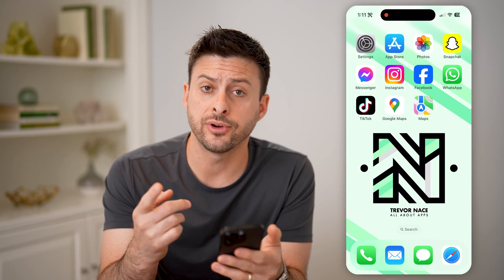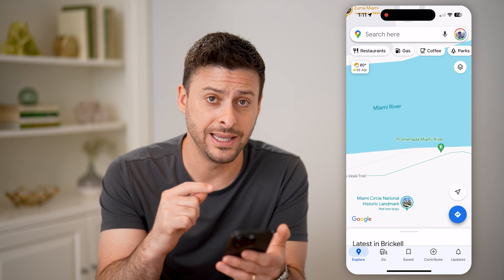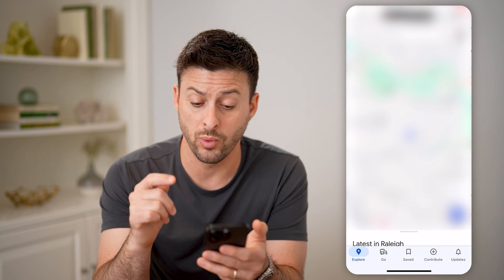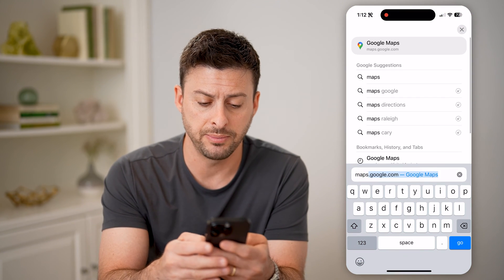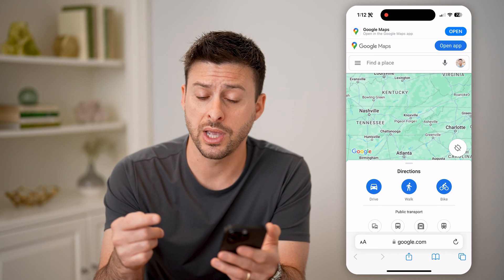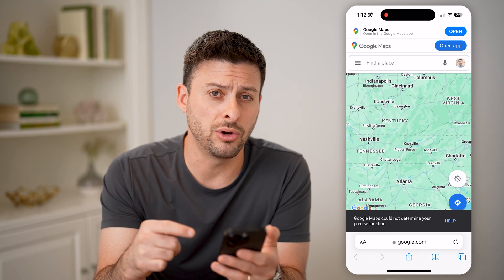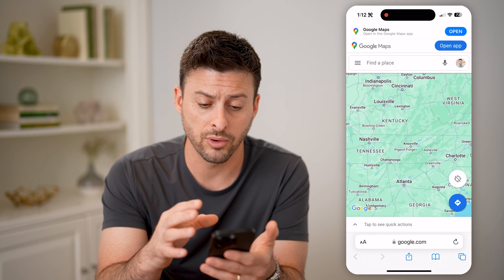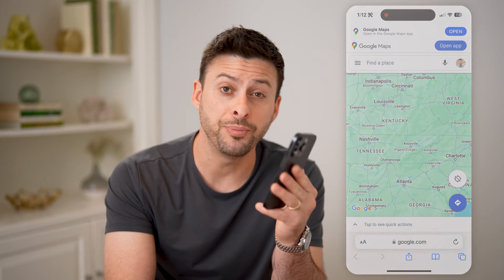How To Check Your Location In Google Maps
Here's how you can find your exact location in Google Maps, whether you want to find the address or latitude and longitude.